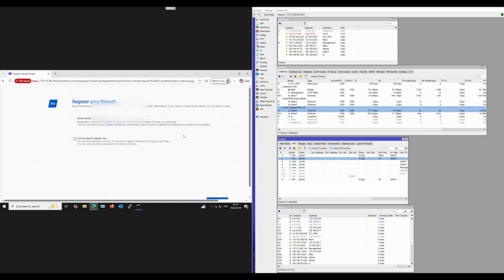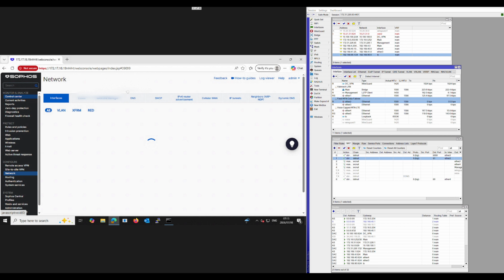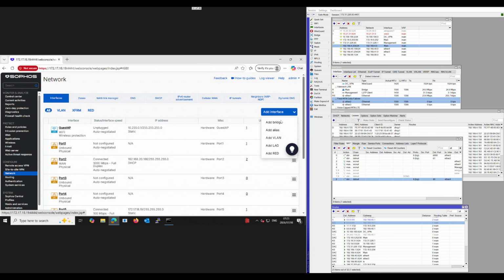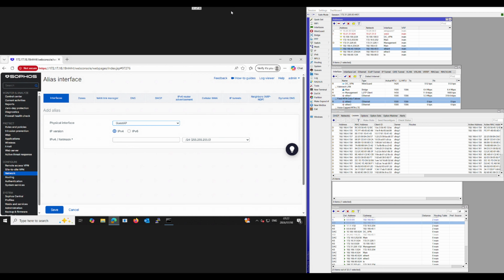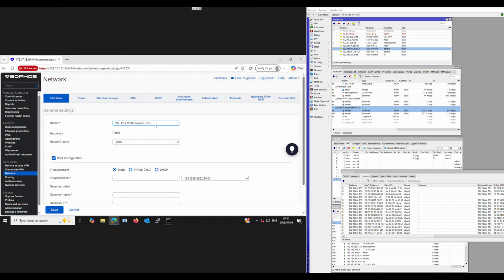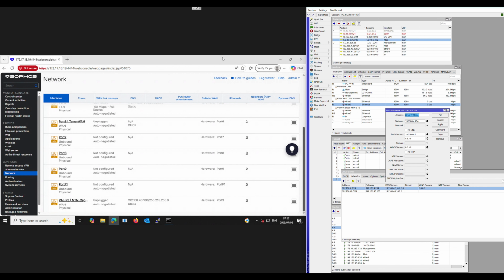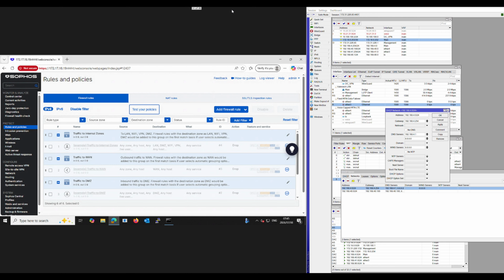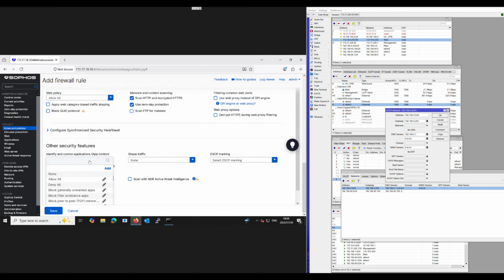Sophos Firewall Full Deployment (Part 2): LAN, VLANs, DHCP, FW-Rule & NAT Configuration.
In the second part of our Sophos Firewall deployment series, we move beyond the initial setup to configure the backbone of your network. 🌐 This tutorial covers everything you need to know about setting up LAN interfaces, creating VLANs for network segmentation, and configuring Bridges. We also walk through setting up DHCP servers and the essential "First Rules"—Firewall Rules and NAT (Network Address Translation)—to ensure your devices can securely access the internet. Perfect for IT Admins and home lab enthusiasts! 🚀

Thanks..